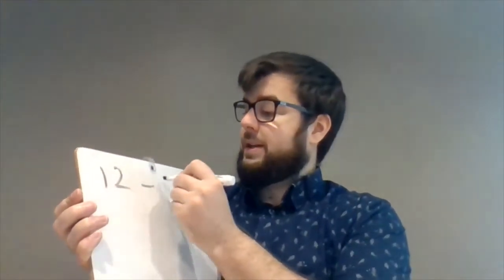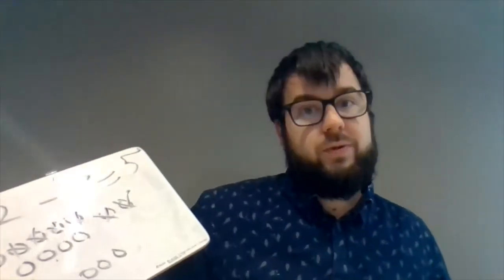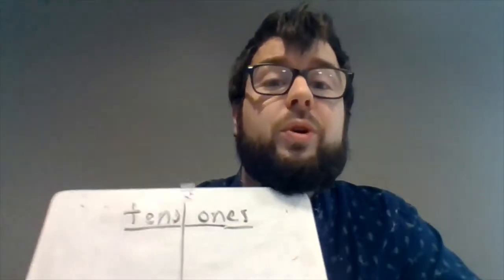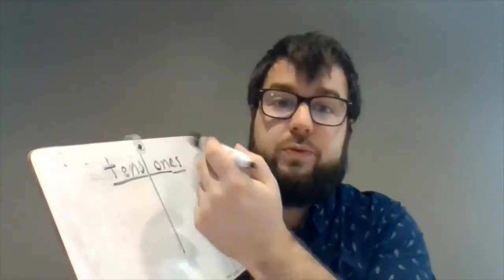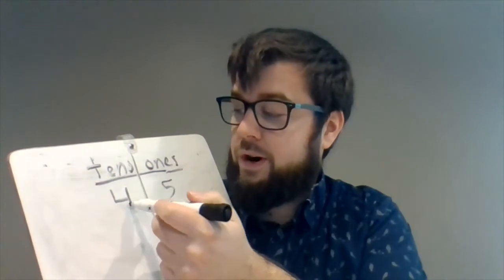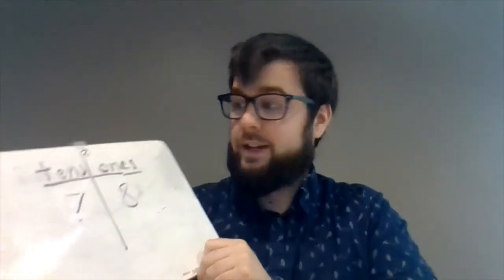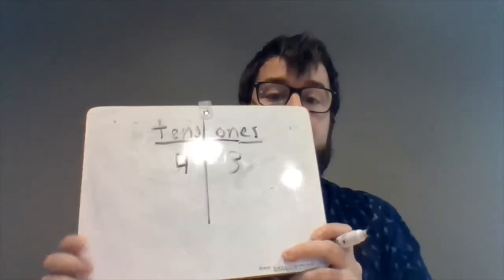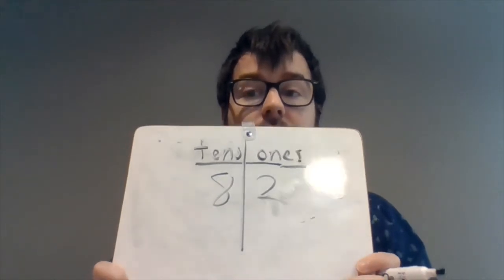Math Lesson 8 | Place Value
This week we will be focusing on place value!